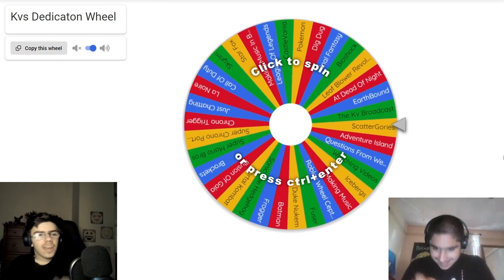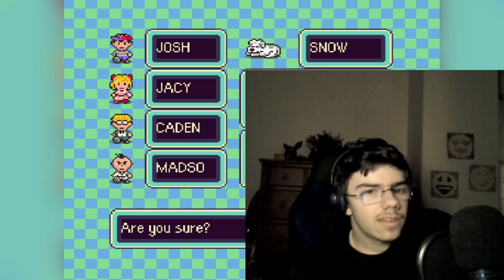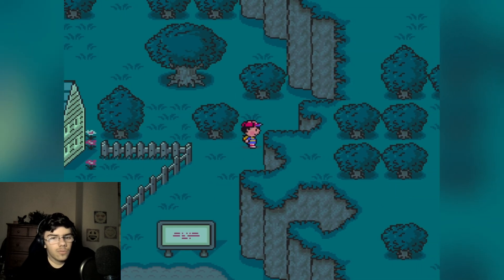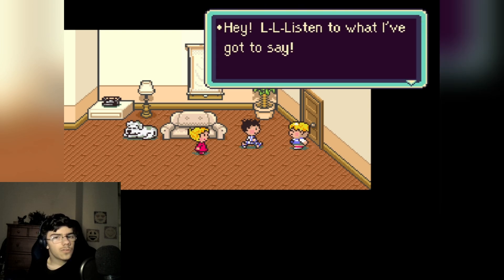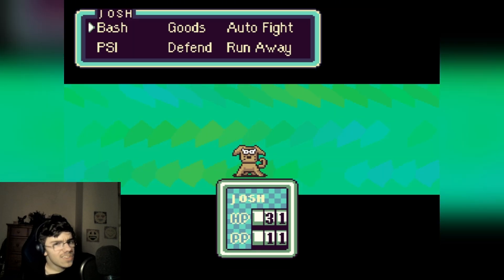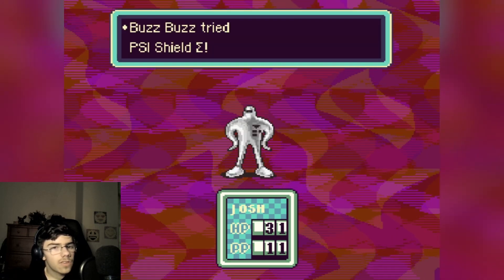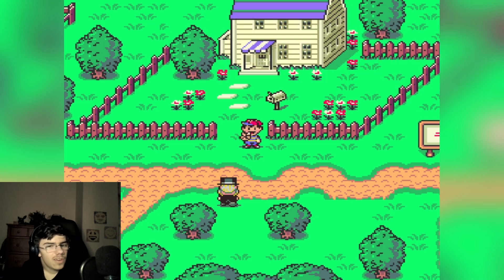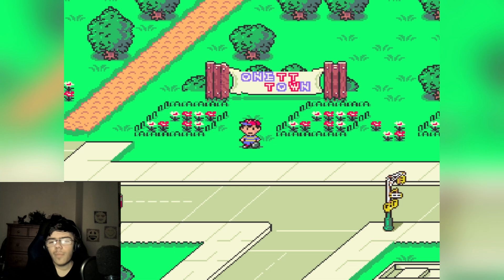Playing EarthBound | KV's Dedicated Stream Event Wheel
In this video shows me spinning my friend KV's Dedicated Stream Event Wheel where I spin it to see what I'd do for a video that my friend KV did for a stream before! For our first episode, I begin to play EarthBound for the first time!

*[Credits]*
*Music used in intro/outro: Ahrix Nova*

*Featuring...*
@kvprofits (Only at beginning of video)